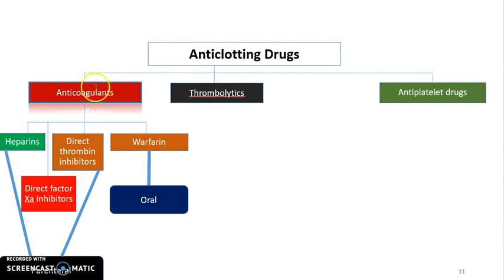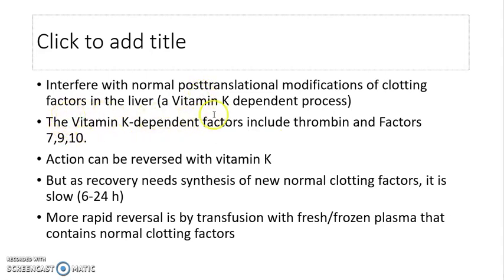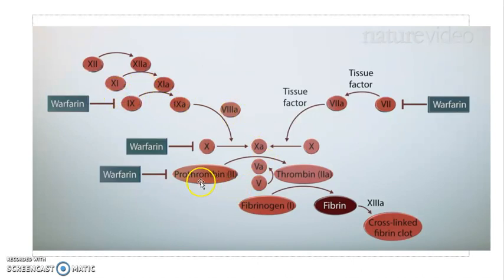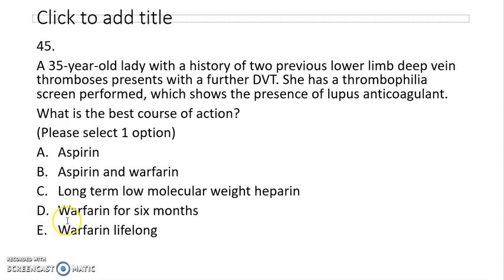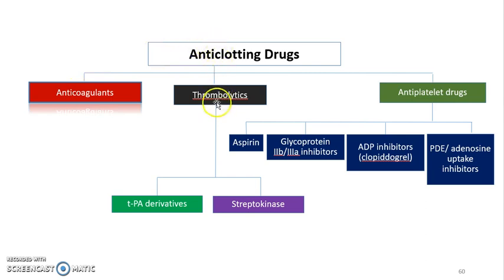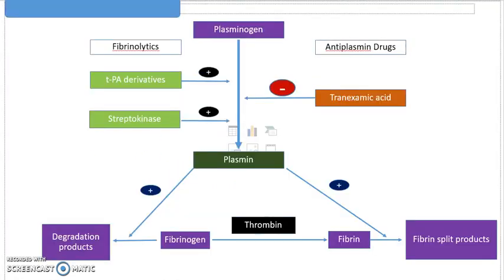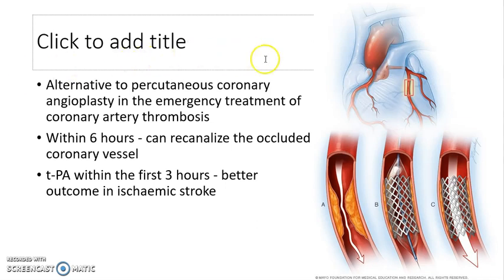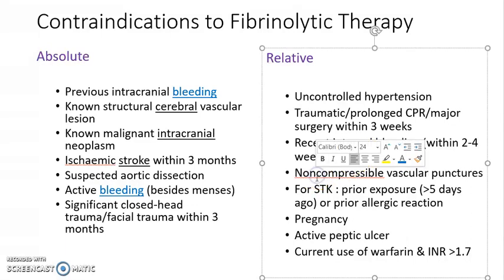Anticlotting Drugs Part IV